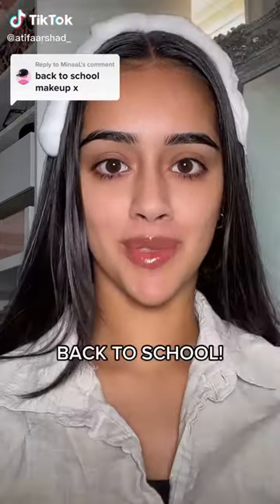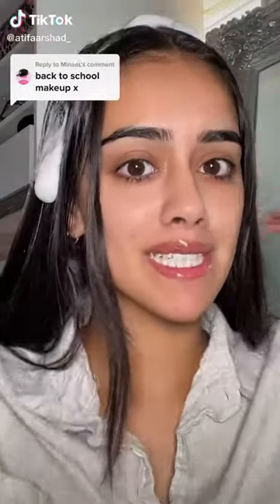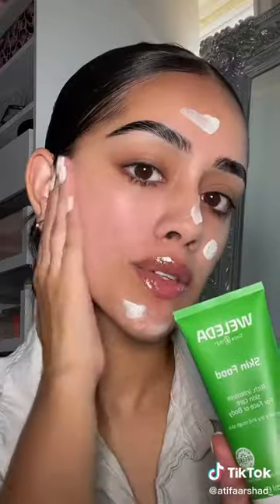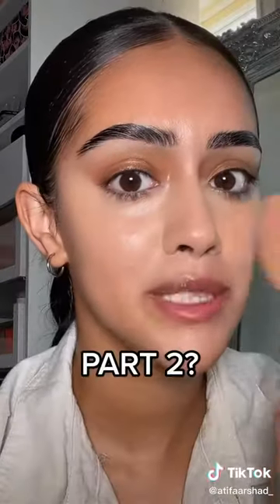Back To School Makeup Routine 👄💄